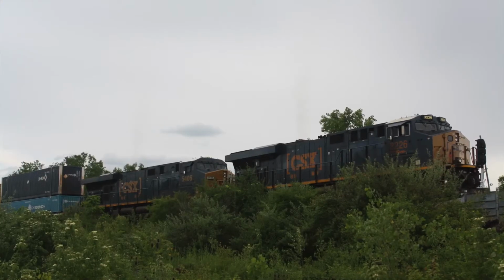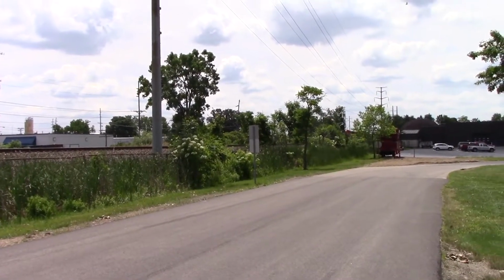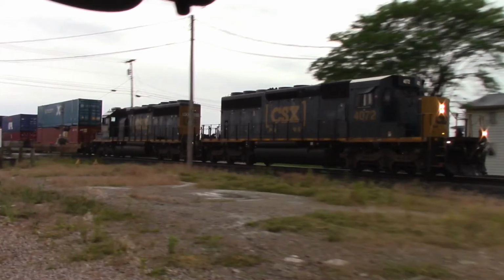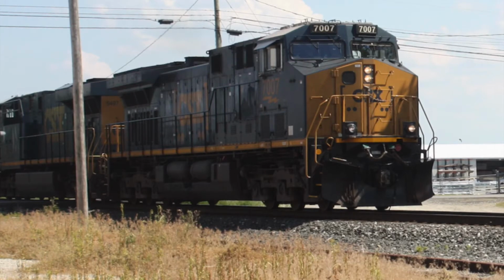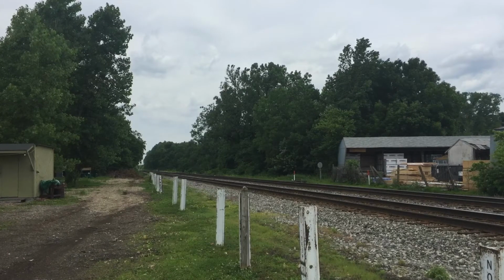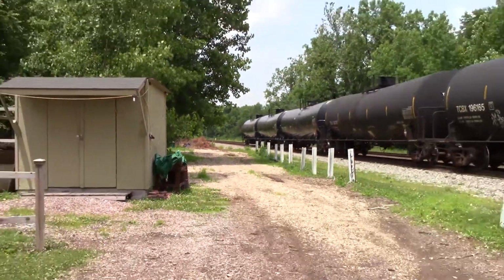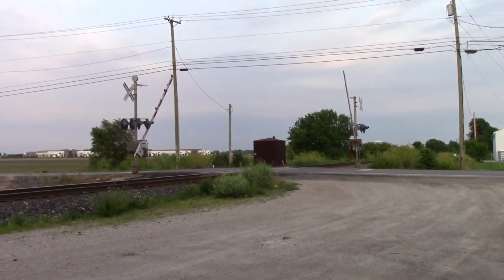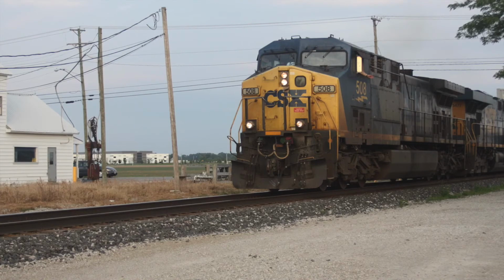Railfanning Frenzy Coverage Part 9: Heritage, UP, And CSX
A compilation of trains over the past several weeks following the catch of N&W 2156.  We start this journey watching CSX Q147 preparing his train to fly to Chicago.  Then we see my 10th heritage unit (Original NS 8114).  Then we see 2 CSX trains in Kileville with interesting power ranging from SD40’s to CM44AH’s, later we see a W210 coal train following that.  We then realize that traffic on the NS Sandusky District after a 1 train deal.  Lastly we rap things up on CSX with a tanker train with Union Pacific power, and seeing two trains on the Scottslawn Secondary later that day with ST70AH’s and increasingly rare YN2 painted locomotives.